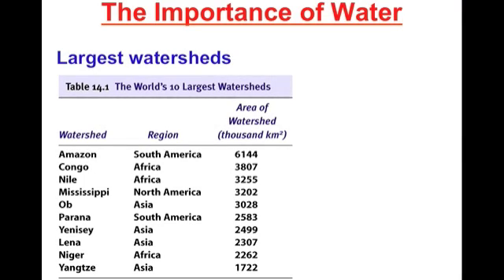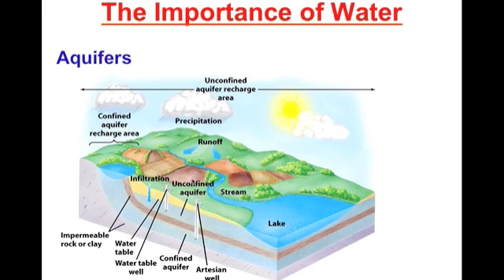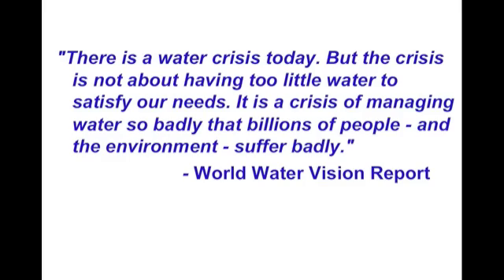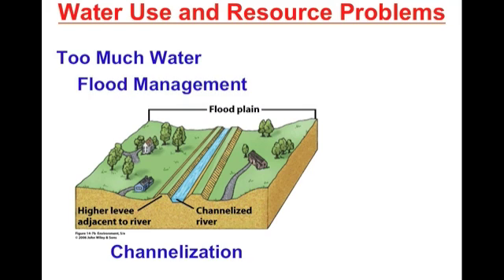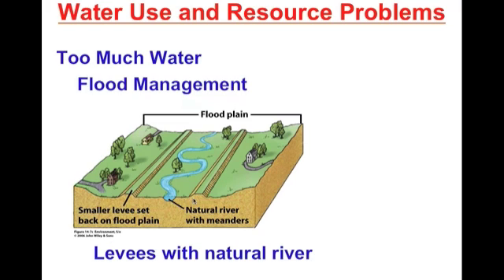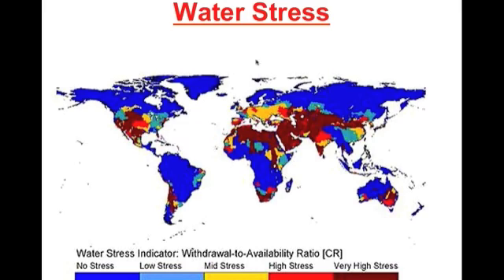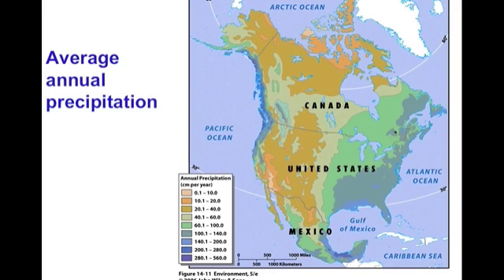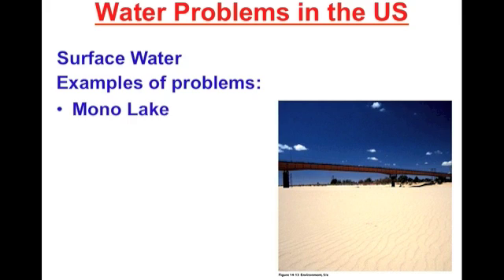Water II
Chapter 14: Water II

Images taken from Environment by Raven, Berg, and Hassenzahl